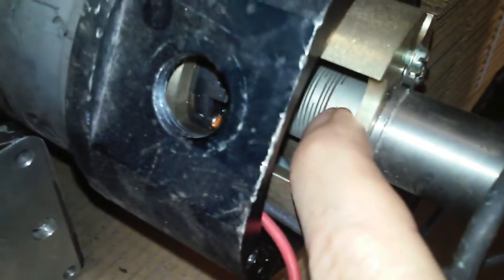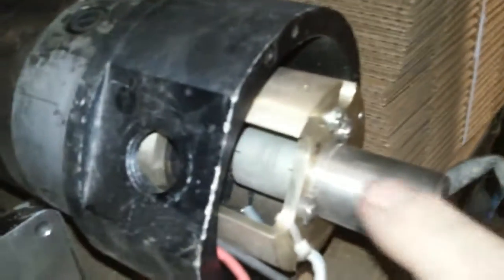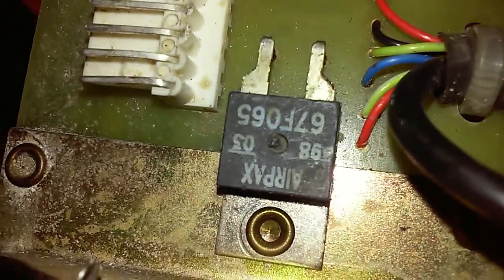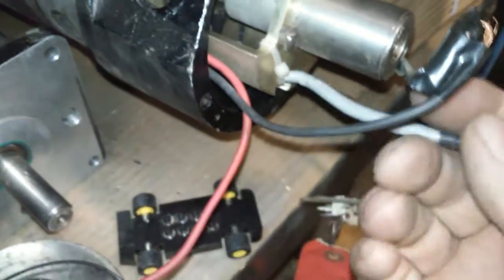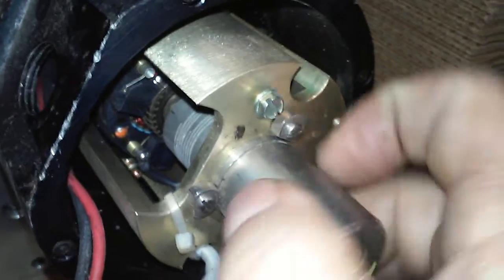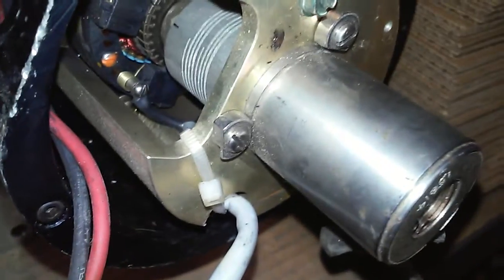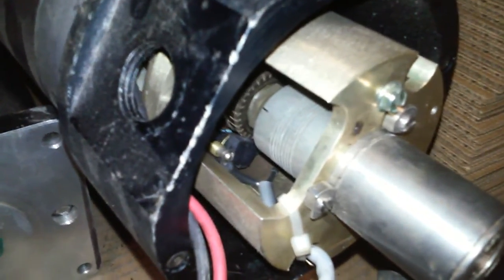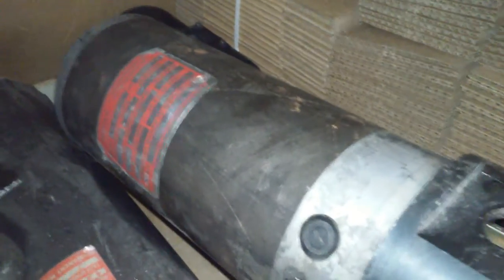fadal motor resolver tach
Fadal motor glentek resolver harowe amc amci tachogenerator